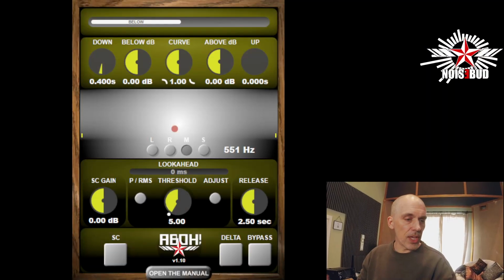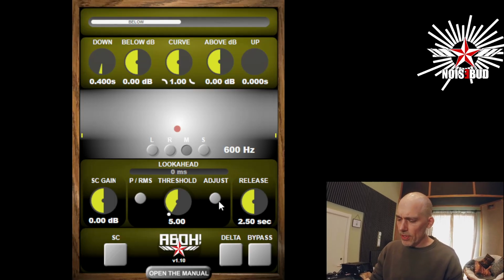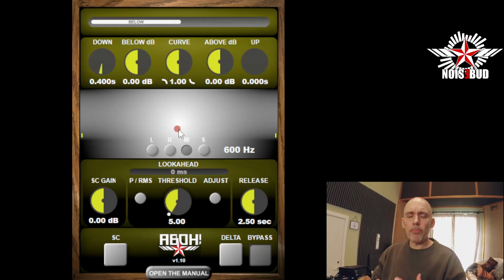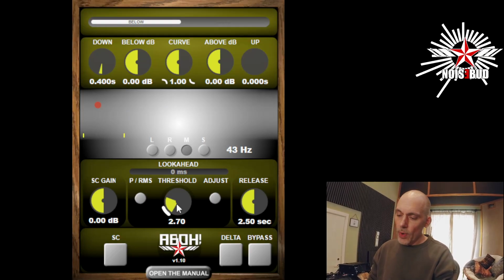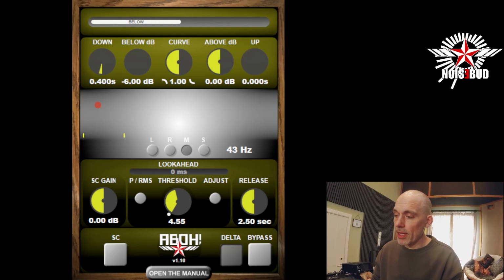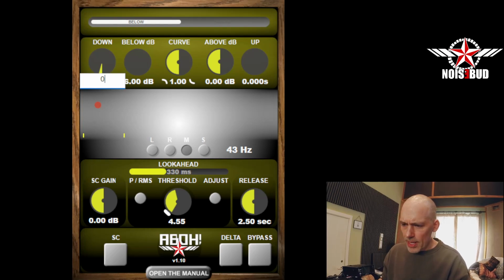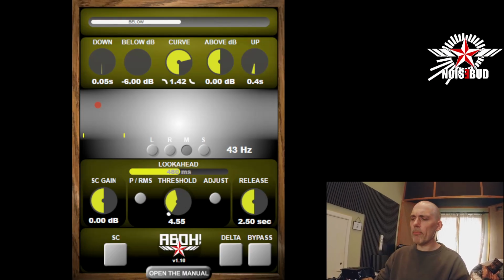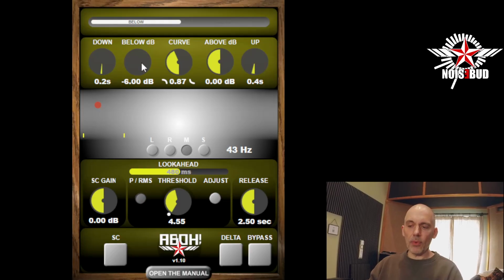Noisebud Aboh! v1.10 – Over-Compressed & Depressed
You probably need a little de-press.
Aboh! is a mastering tool designed to fix over-compressed tracks by giving you separate gain controls above and below a threshold. Instead of fighting reverse pumping with endless automation, Aboh! keeps the loud parts untouched while automatically adjusting quieter sections.

New in v1.10:
✅ Curve control redesigned – now a knob for faster, more intuitive adjustments
✅ Sidechain spectrum markers – see your filter points even without signal
✅ Sidechain auto-adjust – easier threshold setup with normalized input
✅ GUI refinements – Delta and Bypass moved slightly right, Sidechain and Preview to the left for a cleaner workflow

Perfect for mastering, but also powerful in creative mixing:

Fix over-compressed mixes with unnatural level jumps

Use sidechain on the kick in EDM for millisecond-accurate control

Smooth out breakdowns and quiet passages automatically

Formats:
Mac – VST3 & AU
Win – VST3

Ways to get Noisebud plugins and tools:
💾 One-time payment – $30 per plugin / $15 per script (includes all minor updates)